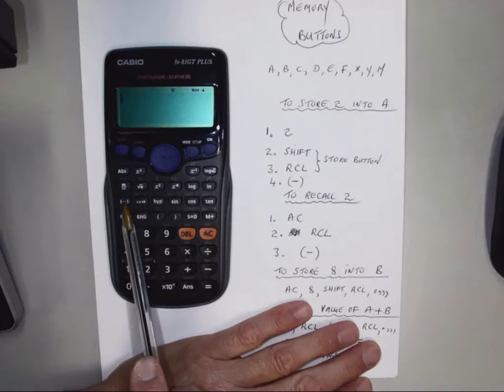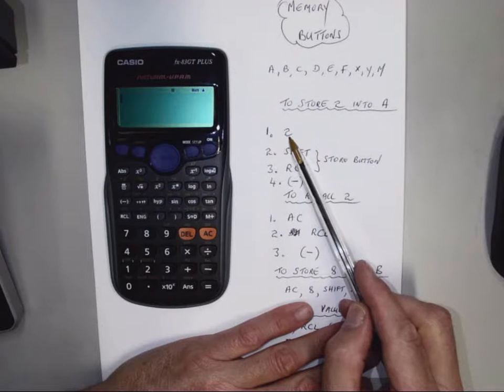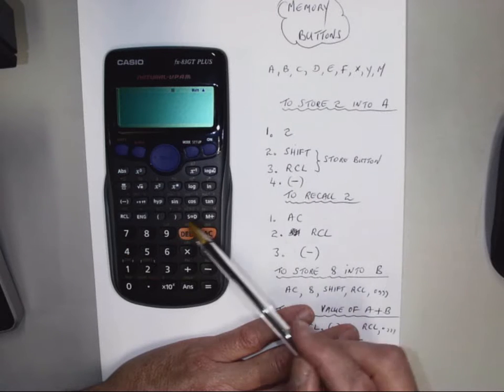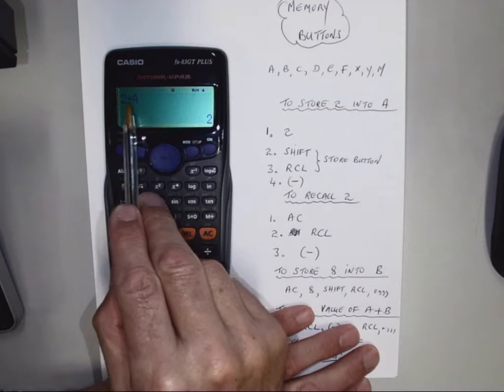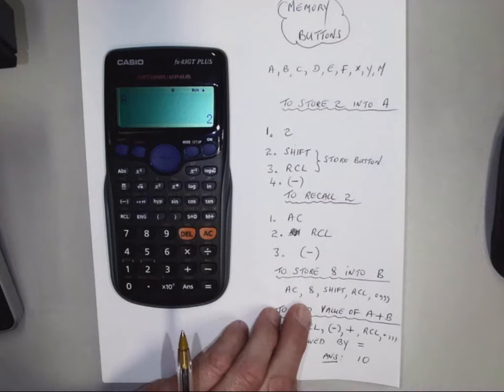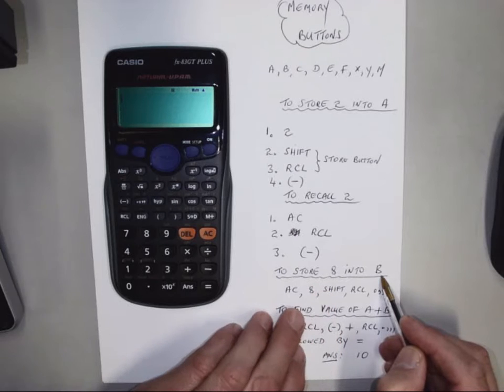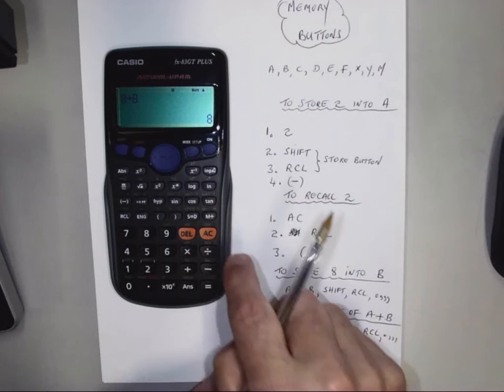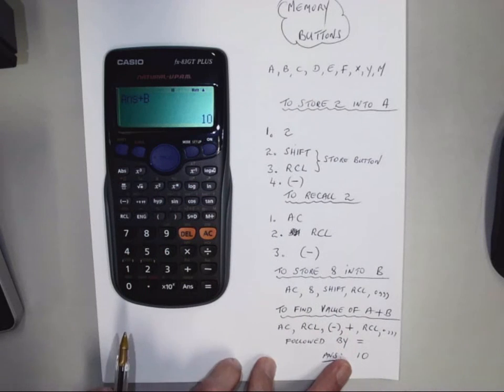Basic Memory Buttons Part 1